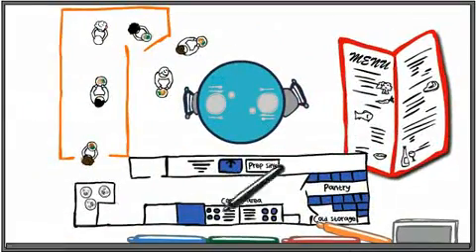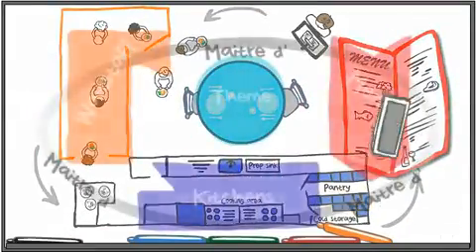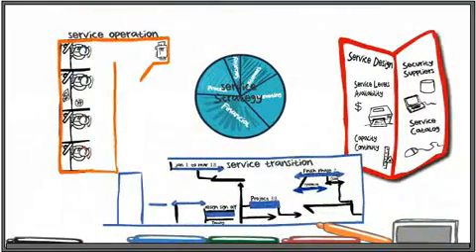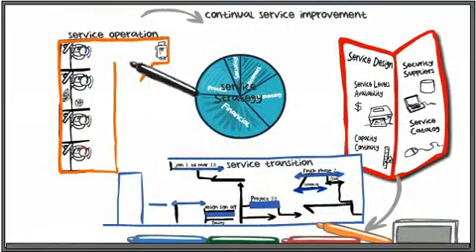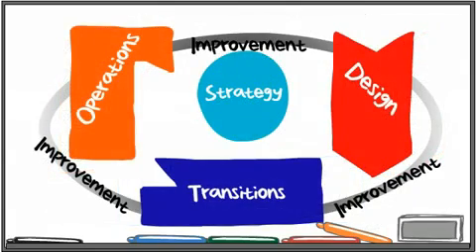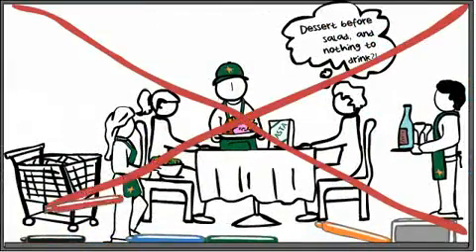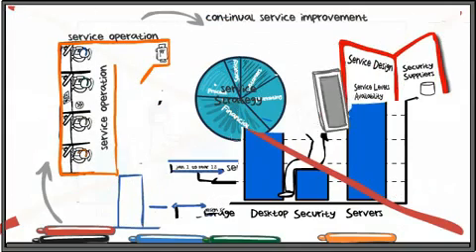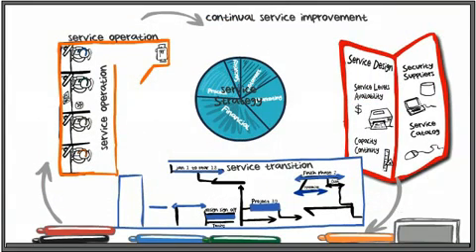ITIL A Simple Explanation